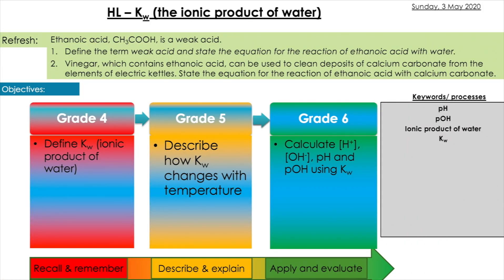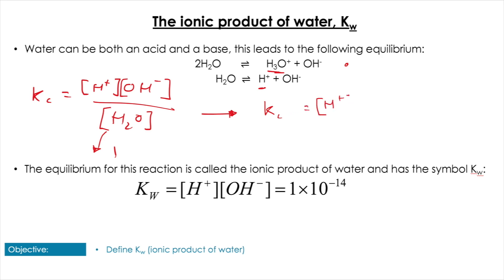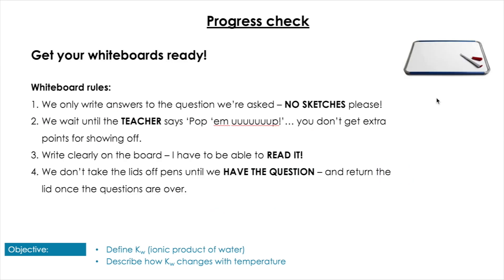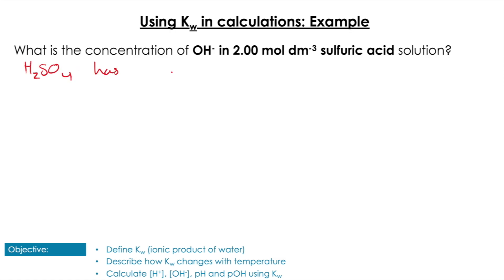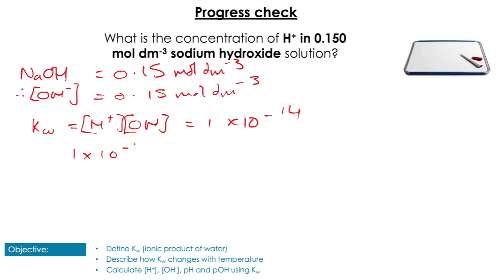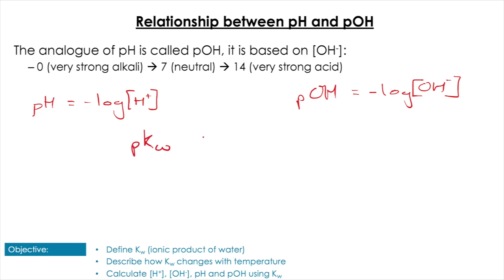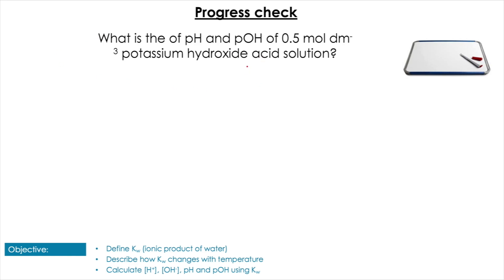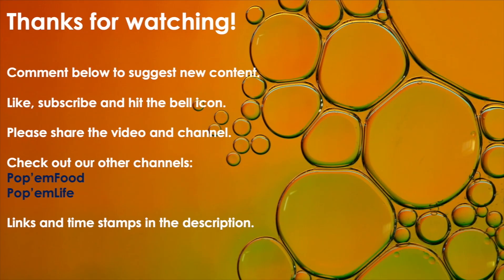Ionic Product of Water - Kw (IB Chemistry R3.1)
IB Chemistry Reactivity 3.1 - Acids and Bases - Ionic Product of water Kw

In this video, we are going to learn what the ionic product of water is how its value is affected by temperature. We will also cover how to use this in calculations as well as converting between pH and pOH

As usual, there will be questions and answers all the way through.

Ionic product of water 1:59
Calculations using the ionic product of water  7:34
pH and pOH 11:15